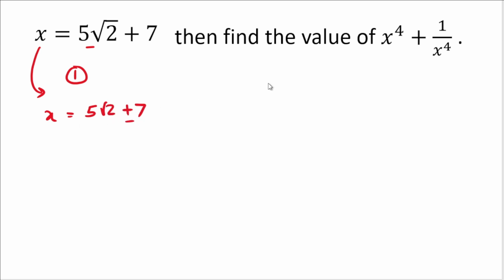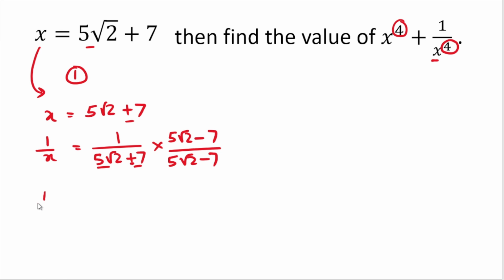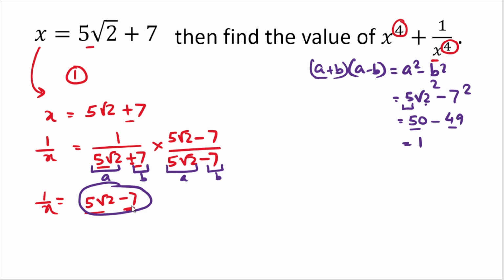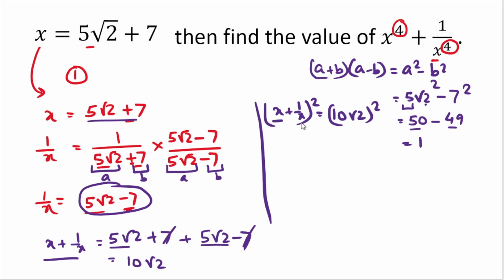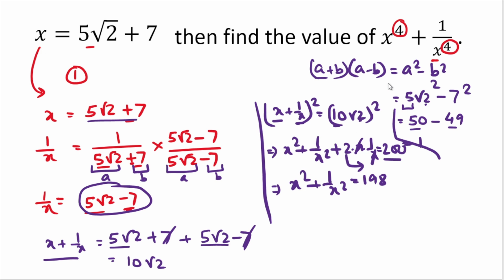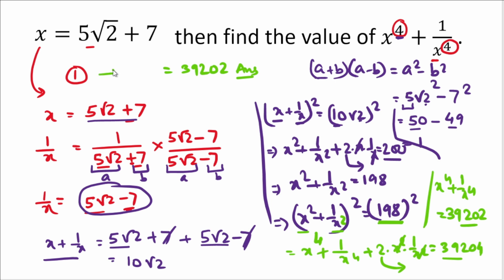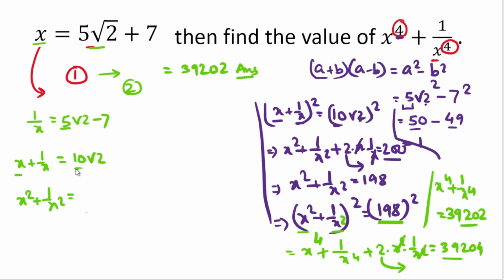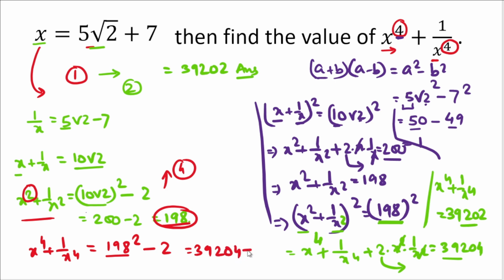How to Solve Algebraic Expression by two method | Olympiad Mathematics Problem | Radical Problem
Hi Friends,

Algebraic Expression
Olympiad Exam
math olympics
Radical Problem
olympiad exam
math olympiada
British Math Olympiad
olympics math
olympics mathematics
mathcounts
math at work
math olympics
cubic equation
oxford math
pre math
exponential equation
Linear Equation
Radical Equation
Learn how to solve Olympiad Question quickly
Olympiad Mathematics
olympiad preparation
Indian Math
Competitive Math

Thanks,
The Warrior Classes